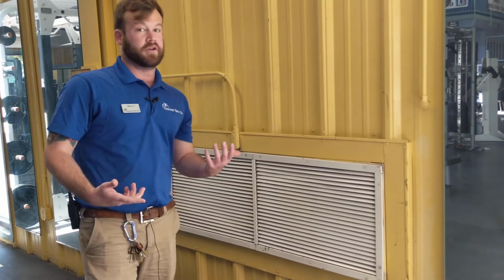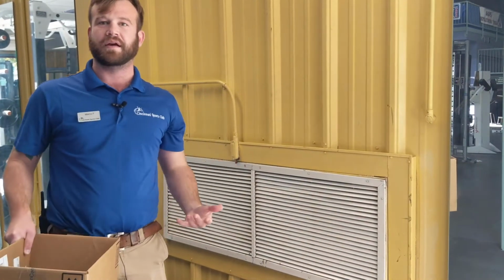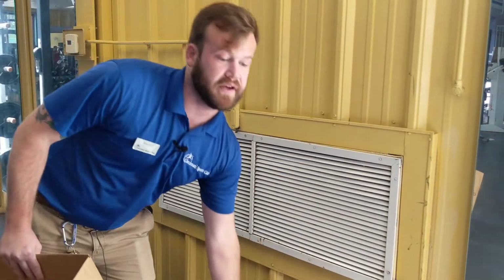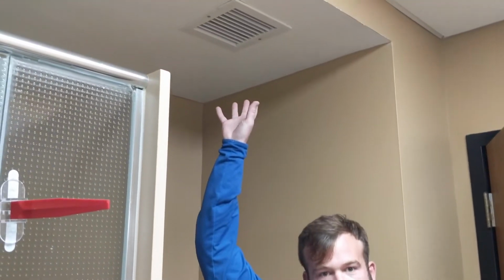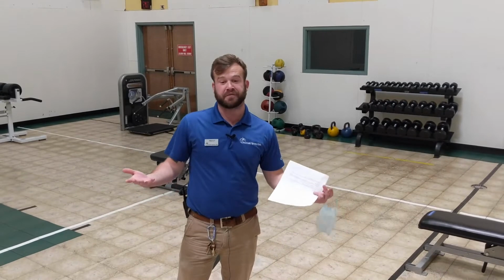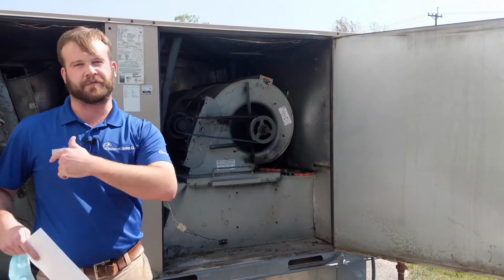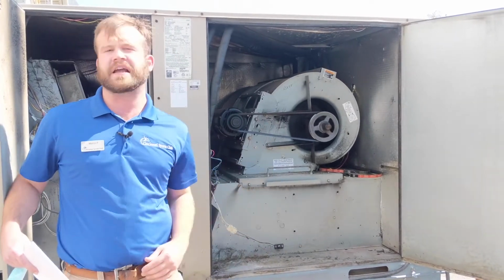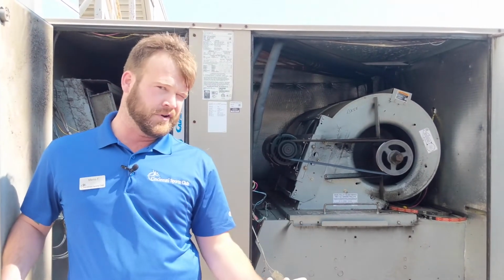Facts about the Cincinnati Sports Club Air Movement with Facility and Operations Manager Marco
Top 3 Facts About Air Movement at the Cincinnati Sports Club. Last Thursday, the Cincinnati Sports Club sent out a very informative email to the members of the Club about the air movement in the facility.  Not all indoor facilities are the same and it is important to be able to informed of the differences so members and the community can make the best decisions for themselves about their active lifestyles. Here is a link to the email - containing information about air turns every 1.5 - 3 minutes compared to the CDC recommendations of every 10 minutes, fresh air dampers opened to 50-60% level since February 2020 as part of the Club's pre-established pandemic preparedness plan (compared to the CDC recommendation of 20%) and the 24/7 continuous run of the HVAC system which is far different than your home. We care about the members and the community and that is why we go above and beyond - in many ways! The assumption by a handful of physicians that health clubs and fitness centers are poorly ventilated needs to be debunked.